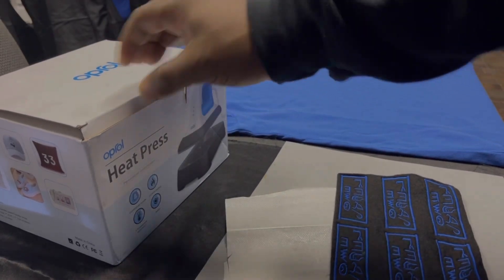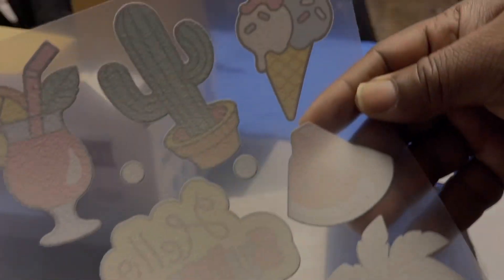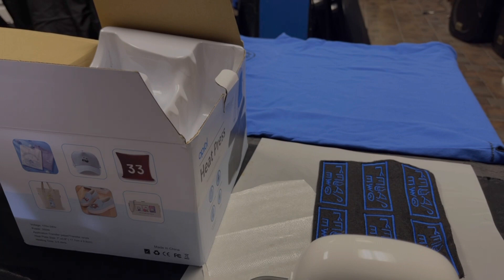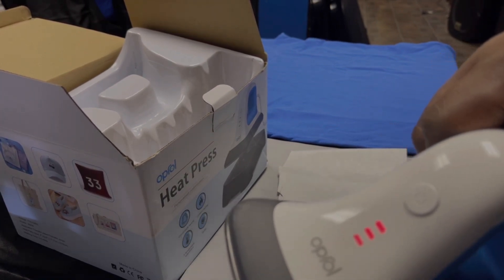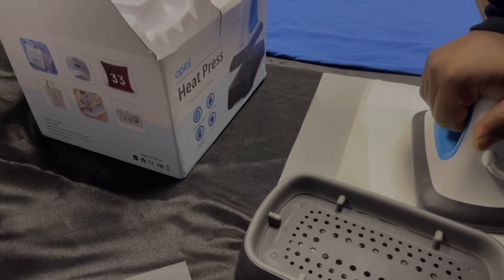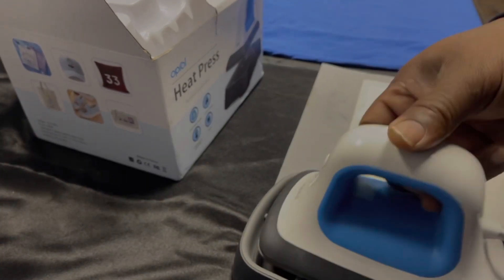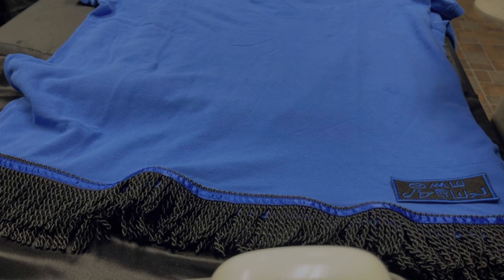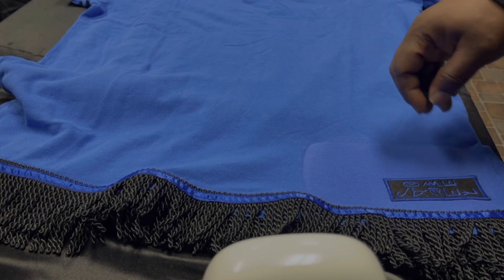OPROL HEAT PRESS review/patches/DTF is everywhere